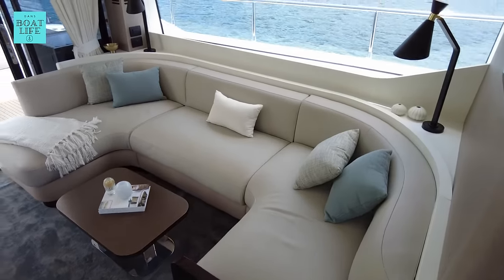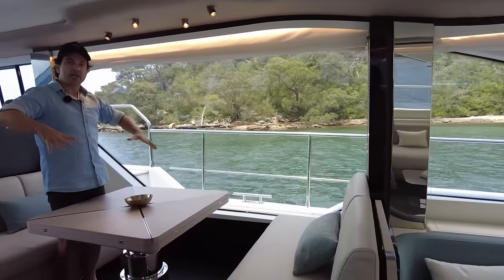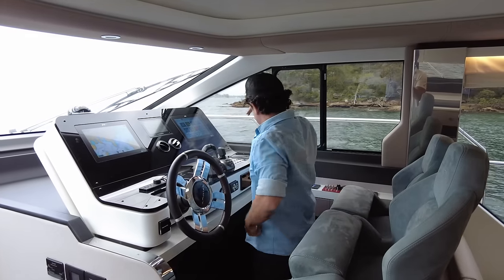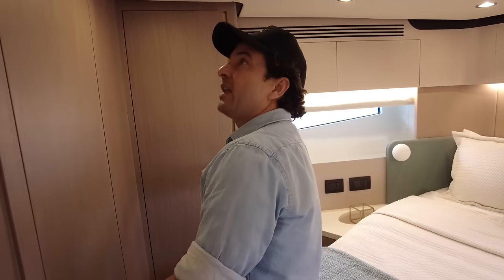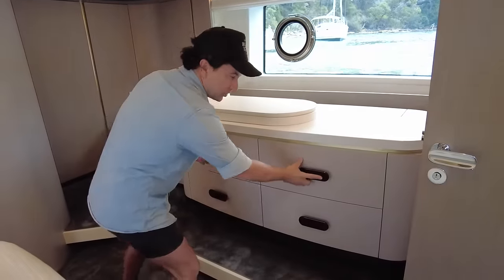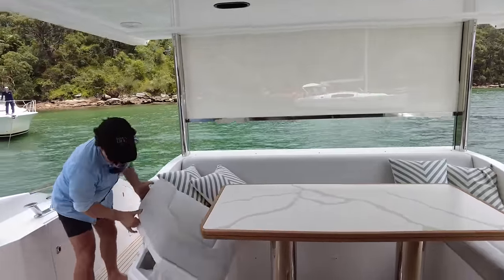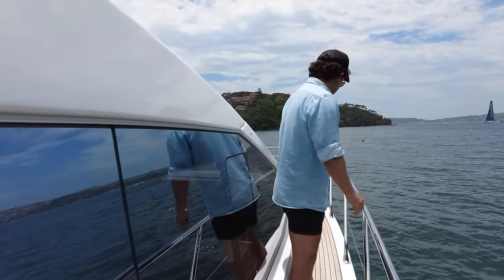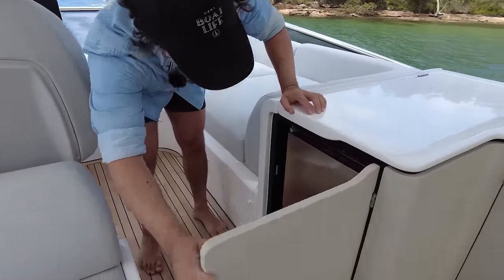Why is this Australia's MOST POPULAR Azimut? Exploring the Azimut 60 Fly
What is it about the Azimut 60 Fly that has made this boat such a hit Downunder? Azimut is a very well know Italian brand in Australia, somewhat of an icon on Sydney Harbour as their designs are always unmistakeable and unique. But I personally feel that their interior designs often make me go wow. Not like over the top wow... more like... wow thats cool... or wow I would never have thought of that!

See what wow comes to your mind when you discover this boat with me and don't forget to join me for the test drive if you fancy a bit more 'wow' in your life!

Dan Jones

PRICE
$4,644M AUD